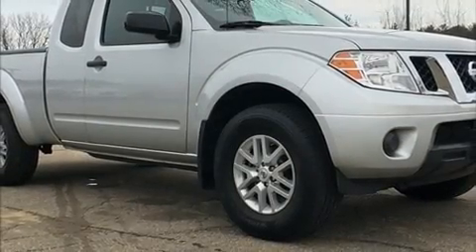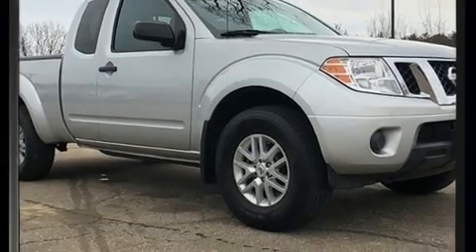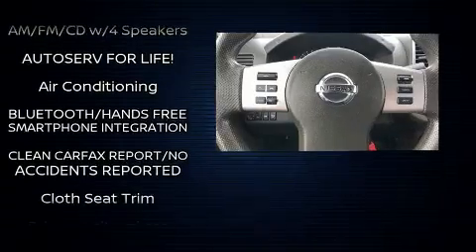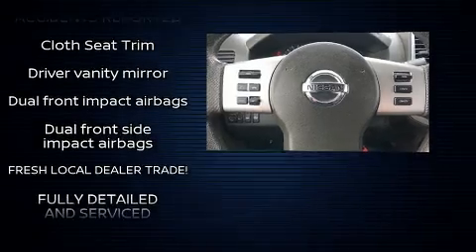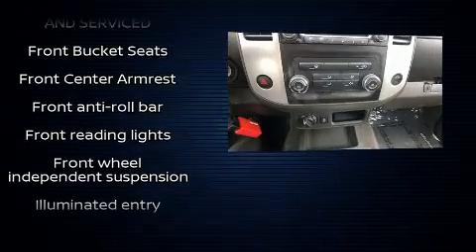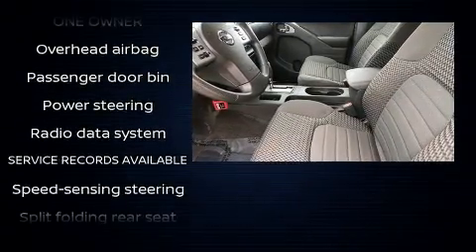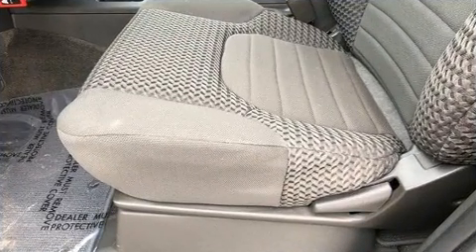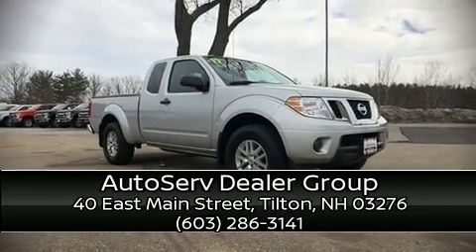2017 Nissan Frontier SV in Tilton, NH 03276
Come test drive this 2017 Nissan Frontier. This 4 door, 4 passenger truck still has less than 10,000 miles! Under the hood you'll find a 6 cylinder engine with more than 250 horsepower, and for added security, dynamic Stability Control supplements the drivetrain. Four wheel drive allows you to go places you've only imagined. All of the premium features expected of a Nissan are offered, including: 1-touch window functionality, variably intermittent wipers, a rear step bumper, front bucket seats, tilt steering wheel, remote keyless entry, and air conditioning. Passenger security is always assured thanks to various safety features, such as: dual front impact airbags, front side impact airbags, traction control, anti-whiplash front head restraints, ignition disabling, and 4 wheel disc brakes with ABS. It also arrives with a Carfax history report, indicating just one previous owner. Our sales reps are knowledgeable and professional. They'll work with you to find the right vehicle at a price you can afford. We are here to help you.